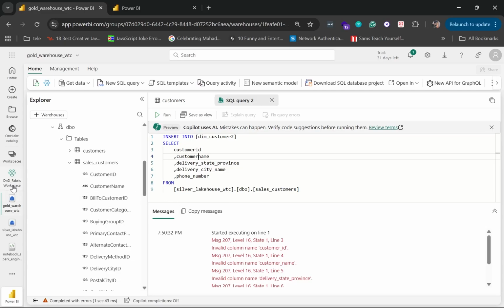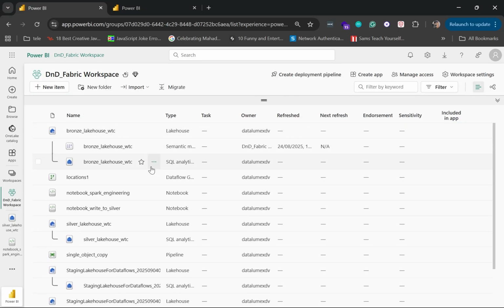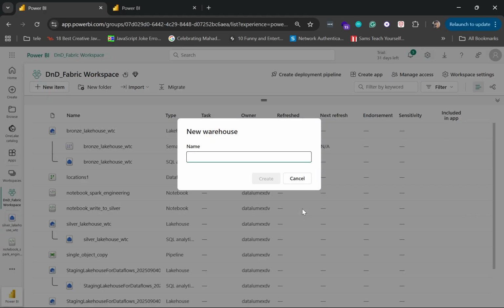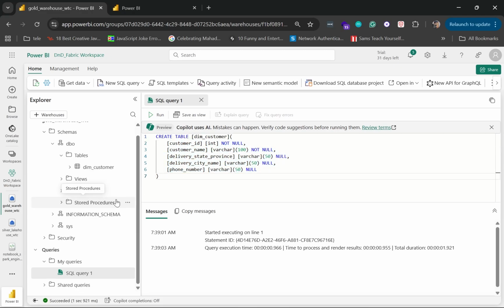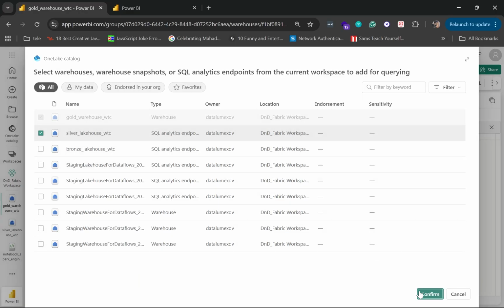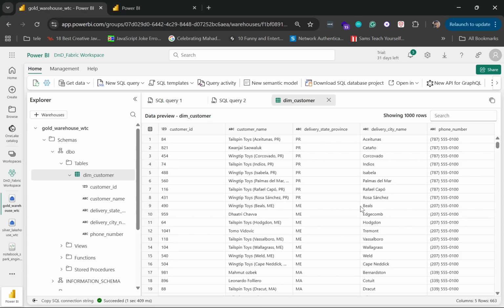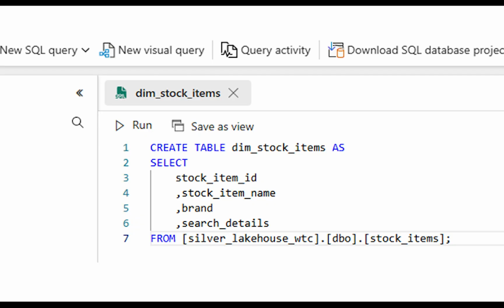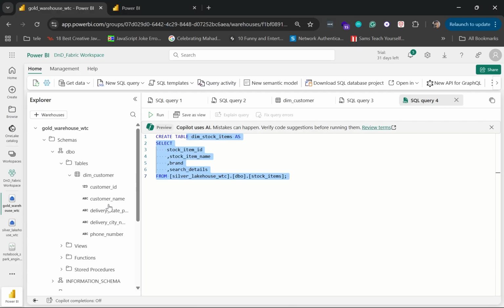Master Microsoft Fabric Data Warehouse | Gold Layer, CTAS, COPY INTO & Table Loading Explained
Are you ready to take your Microsoft Fabric skills to the next level? In this video, I’ll walk you step by step through Data Warehousing in Fabric and how to set up the Gold Warehouse Layer for enterprise-grade analytics.

Here’s what you’ll learn:
✅ Creating the Gold Warehouse – Why it matters for enterprise storage and analytics
✅ CREATE TABLE & INSERT INTO – Building and loading your tables
✅ CTAS (Create Table As Select) – The smarter way to load data efficiently
✅ COPY INTO from External Sources – Bring in data directly with ease
✅ Completing Warehouse Setup with CTAS – Finalizing your tables for reporting

By the end of this session, you’ll know exactly how to design, load, and optimize your Microsoft Fabric Data Warehouse for high-performance reporting and analytics.